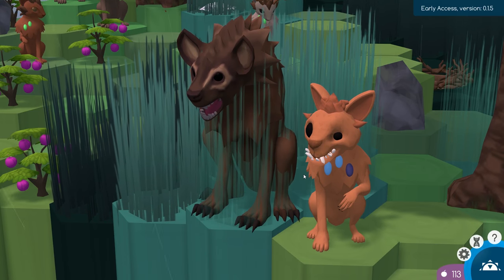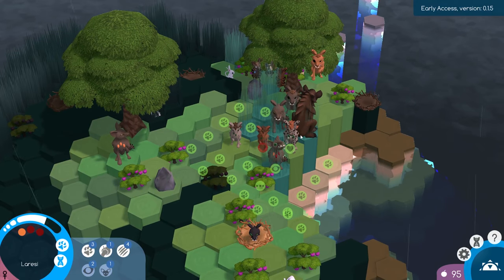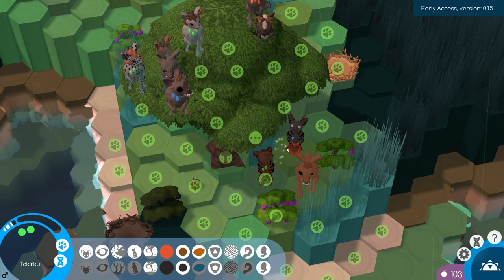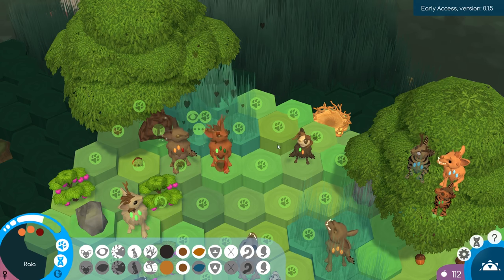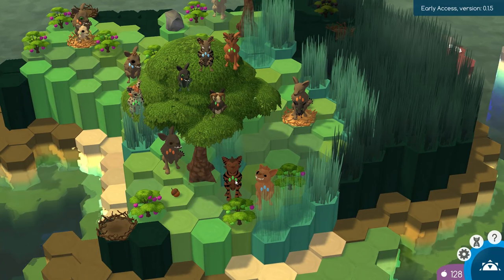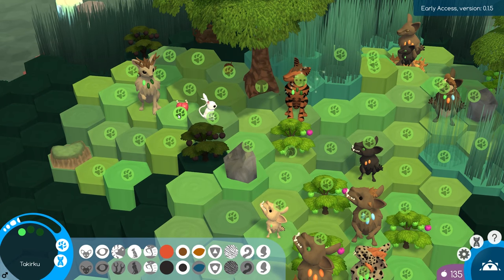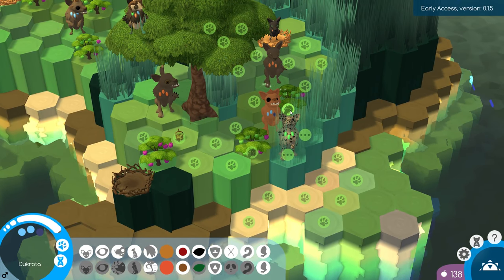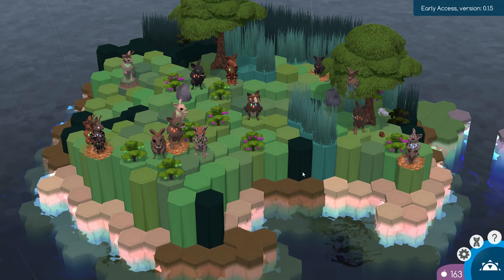Honoring the Goddess | Niche: A Genetics Survival Game Let's Play - Episode 24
Welcome to Niche: A Genetics Survival Game! The tiny panda baby found abandoned in the grass is quickly adopted into the pack, and her resemblance to the old goddess is not lost on our little critters.